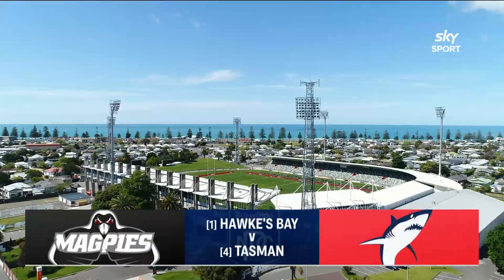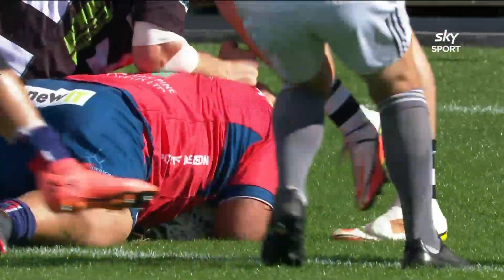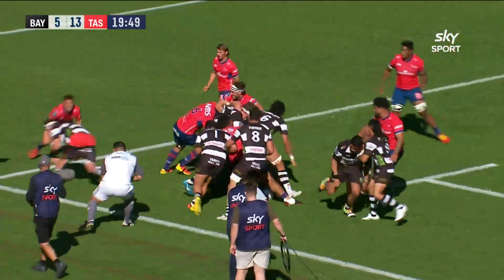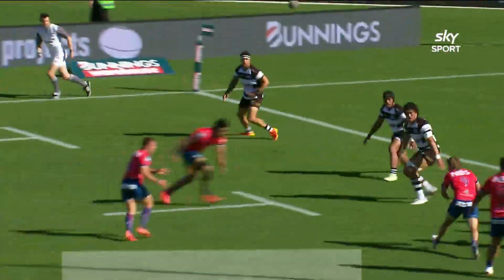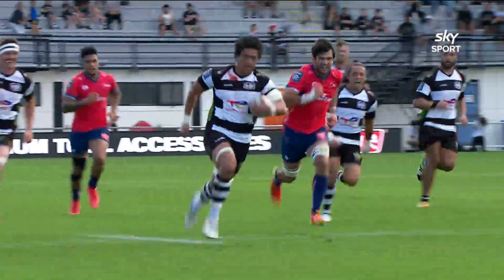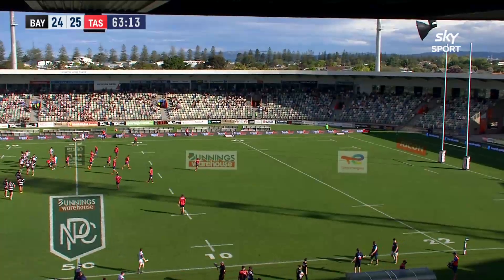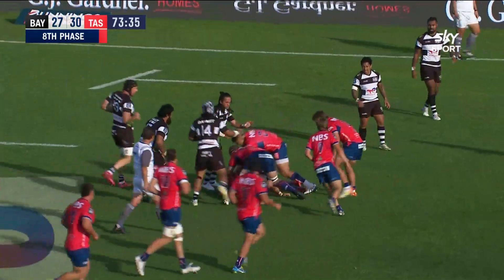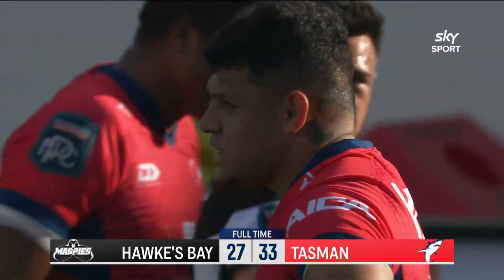Semi Finals | Hawke's Bay v Tasman (Bunnings NPC 2021)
The Tasman Mako have upset Hawke's Bay in a semi-final thriller at McLean Park to book their place in the Premiership final next weekend.

Credit: Sky Sport NZ